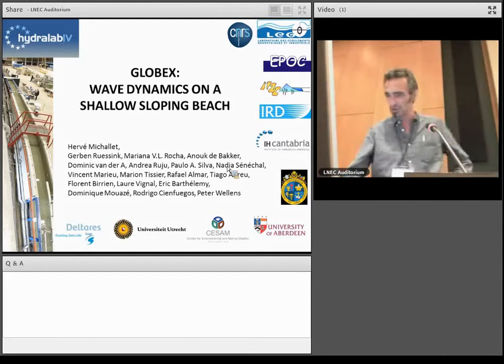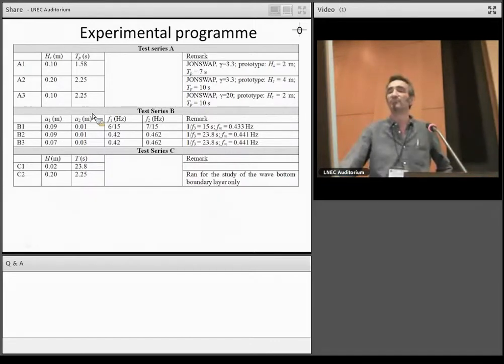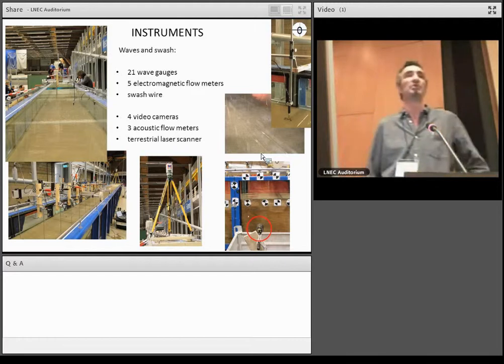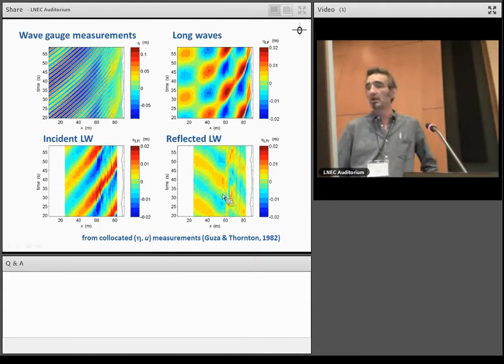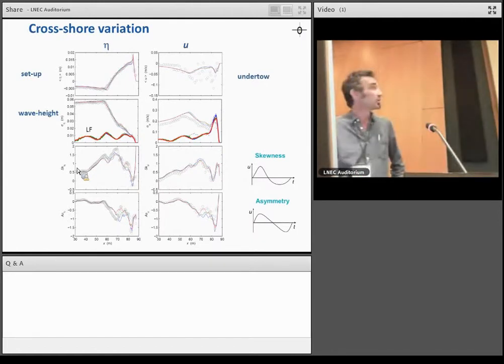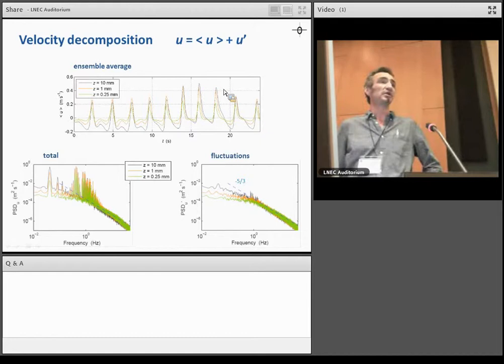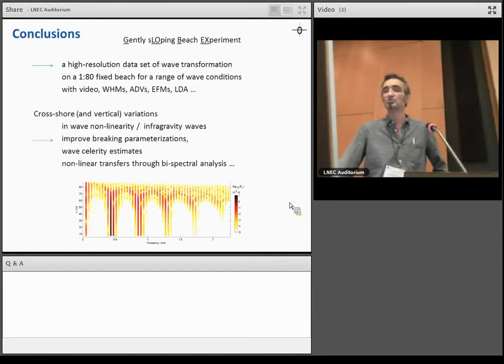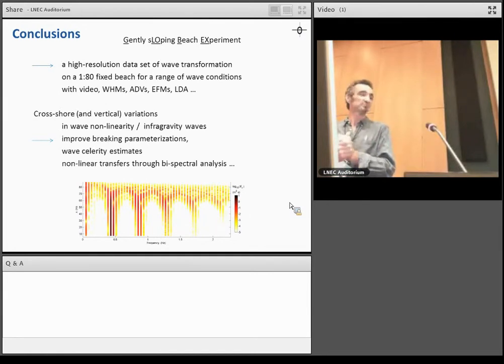GLOBEX: WAVE DYNAMICS ON A SHALLOW SLOPING BEACH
Wave